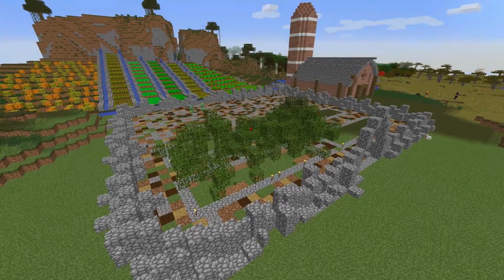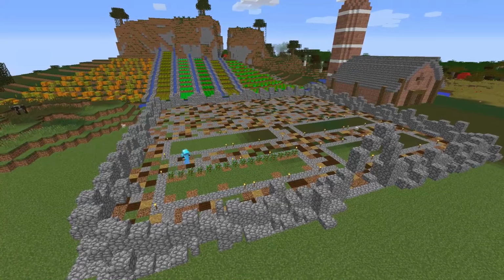Minecraft Survial Timelapse Episode 12: Building the Creeper Farm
Hows it going everyone! Unknown here back with another survival timelaspe episode! Today we finally start work on the creeper farm in the desert. We build the entire farm in this episode except for one strip of trap doors that we somehow forgot about. Next episode we will fix that up, and start working on the exterior of the farm.